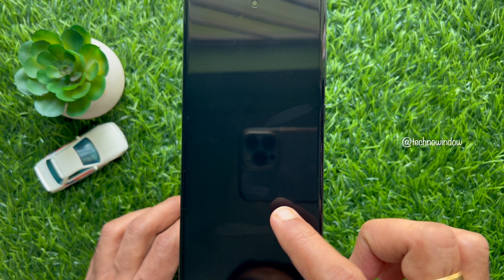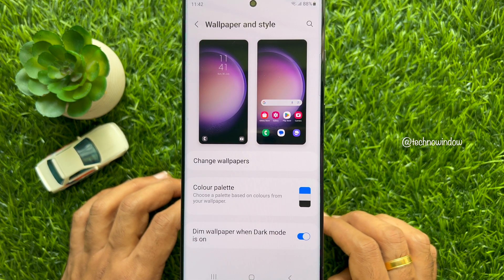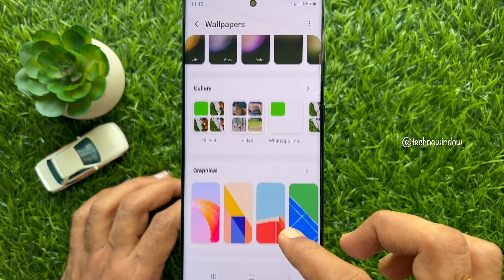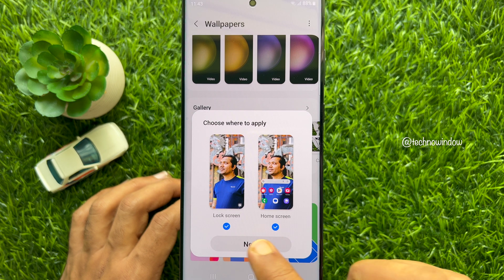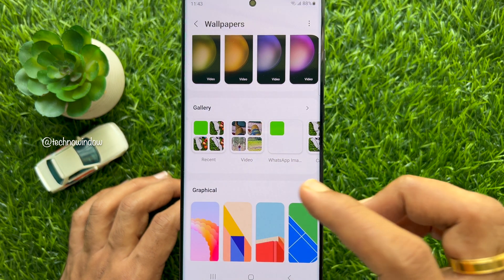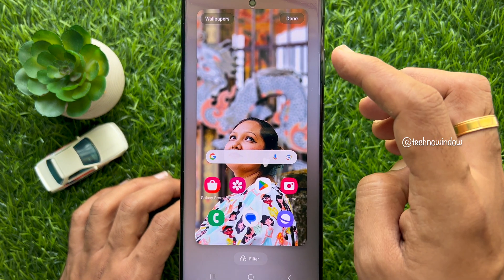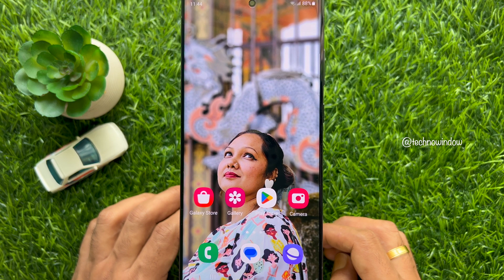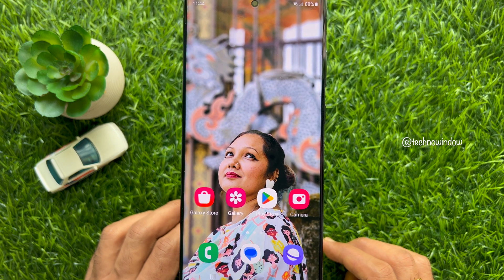How to Set Different Wallpaper for Home Screen & Lock Screen on Samsung Phone